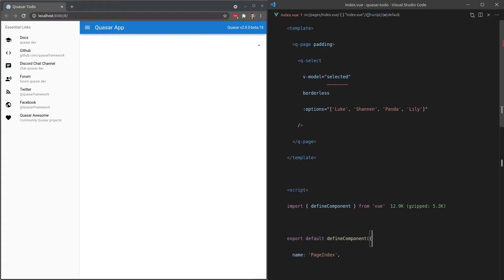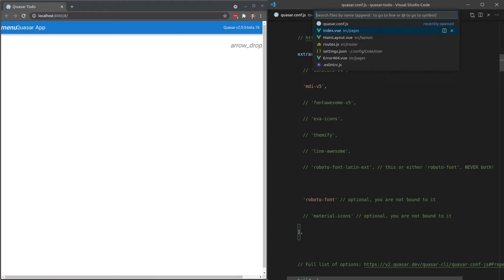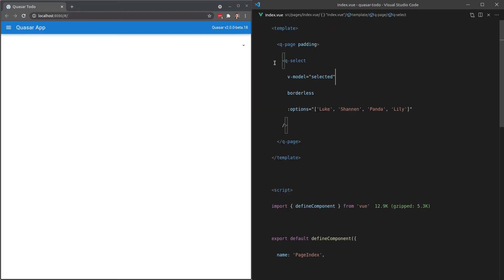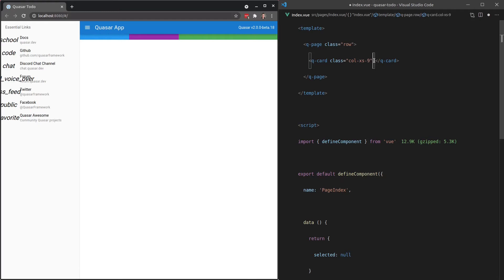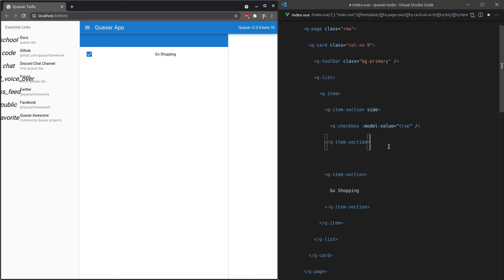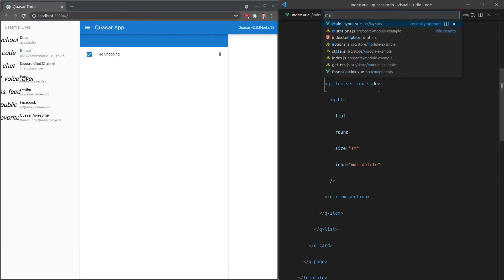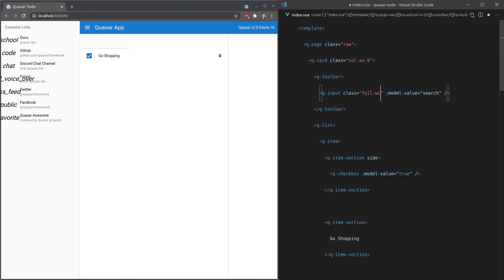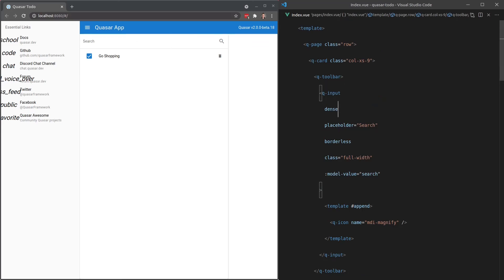Quasar Getting Started Guide #3 - Skeleton Part 1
Here's the fun part... Quasar has a component library that's second to none! Let's use these bad boys to start building out a skeleton for our app.